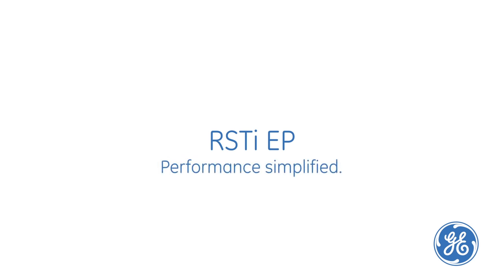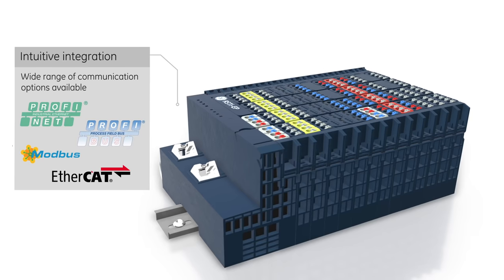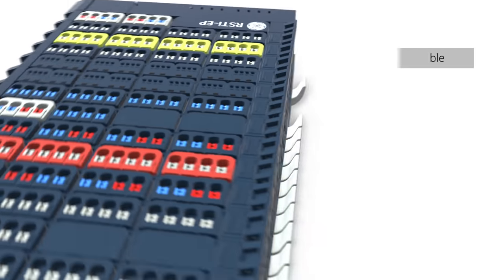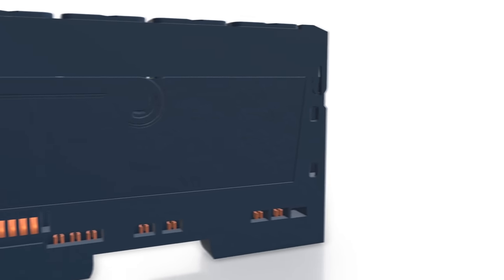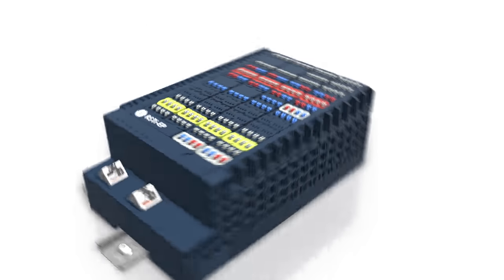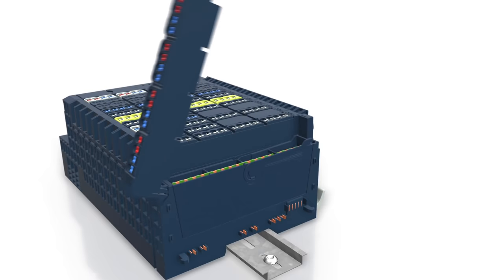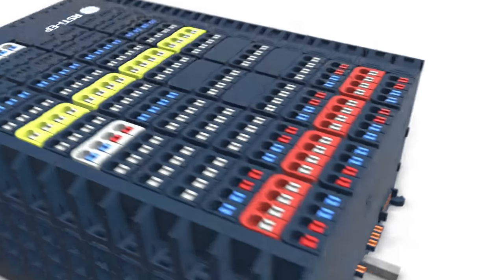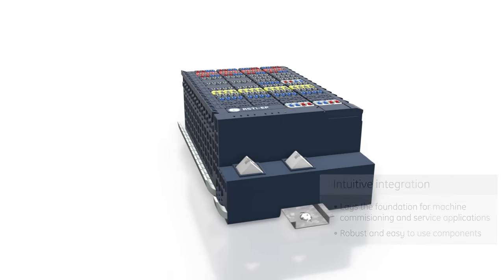First look: GE’s higher density, high performance I/O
Smarter architecture—From planning to operation, the new RSTi-EP  supports faster processes and opens up new possibilities for intelligent system architecture. With powerful flexibility and simple handling, GE’s RSTi-EP I/O is the perfect answer to growing complexity in today’s connected industries.